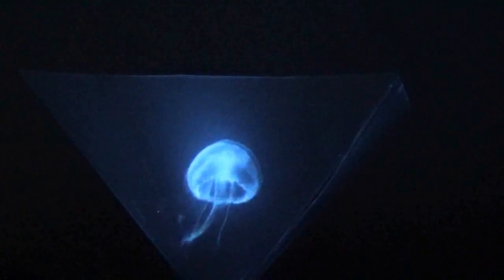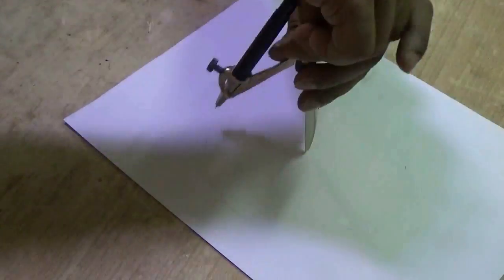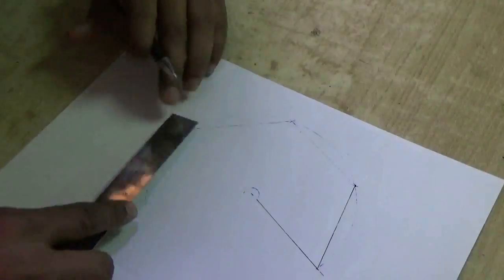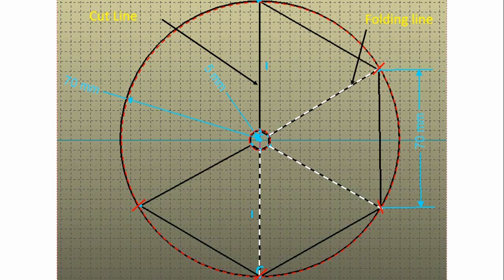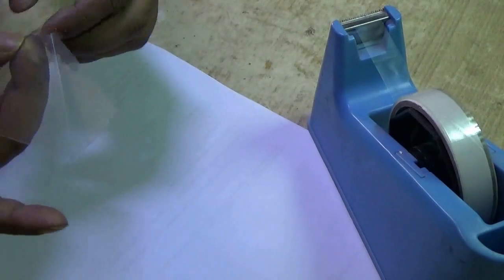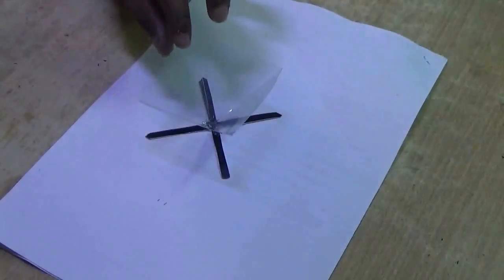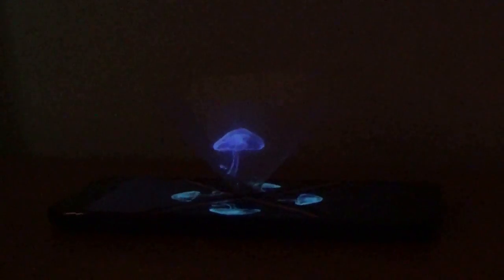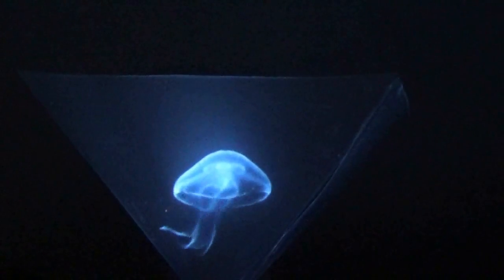How to make a simple holographic projector for smart phone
Here is the method of making a very simple holographic projector for smart phone to create 3D images. I have designed it for my 7cm wide smart phone. I template is given to make a square pyramid of base length 7cm. You can design based on your own phone or tablet.
There are many holographic video in the youtube. Here are some link below, which you can see using this projector.

Bainergizer, youtube channel is founded by Saurav Chakraborty. Its acts as brain energizer for students and kids by giving science and technology related ideas, tutorials. Inspire them to make those by yourself and get more hands on,  diy projects, Diy ideas, Diy craft, Diy home and many more ideas to improve their skills.